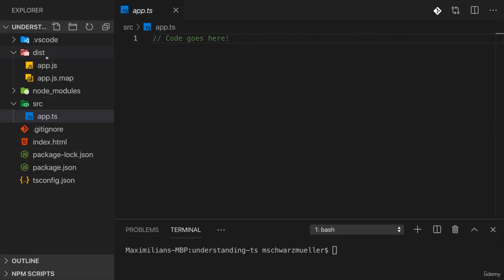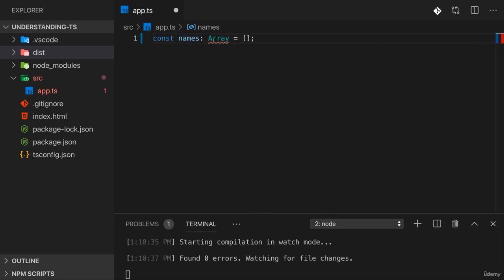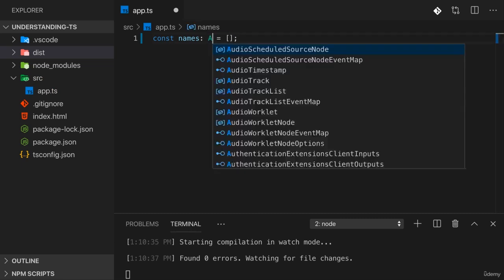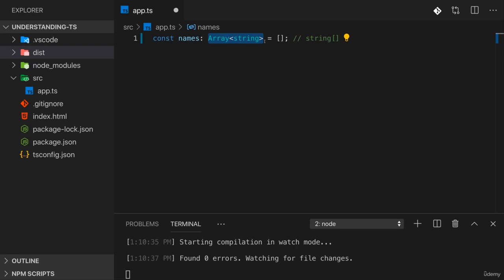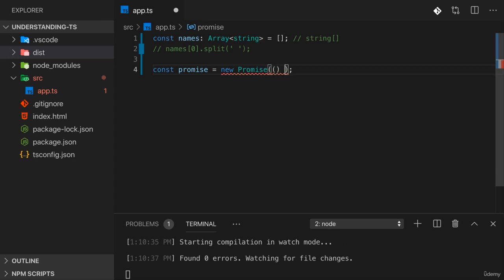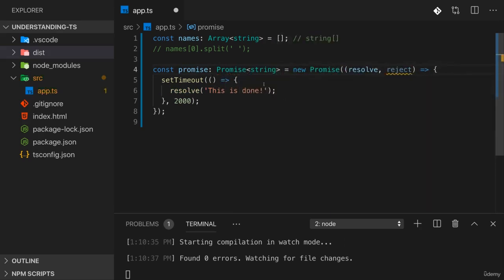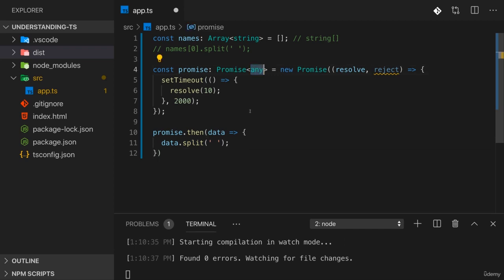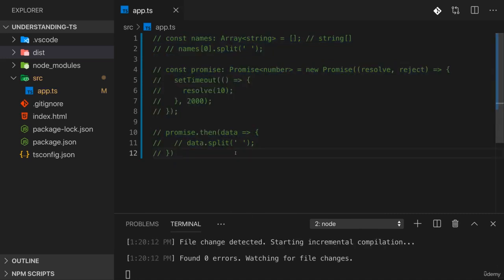2 Built in Generics & What are Generics